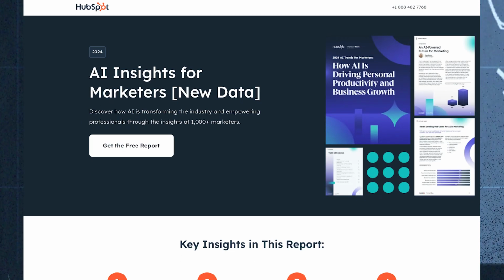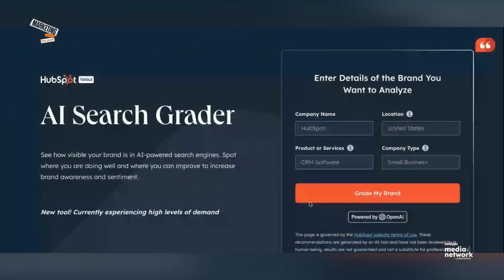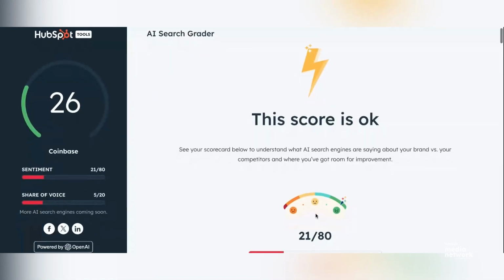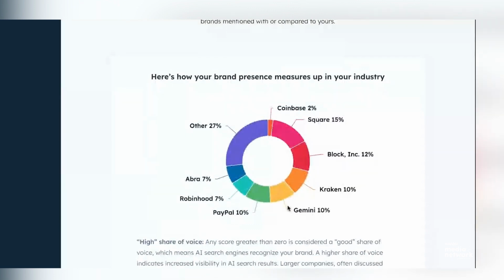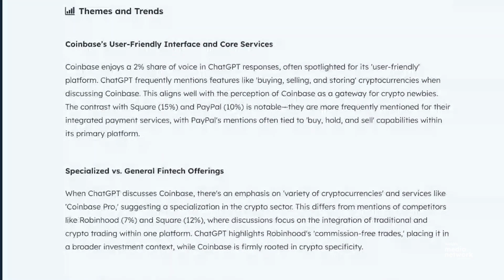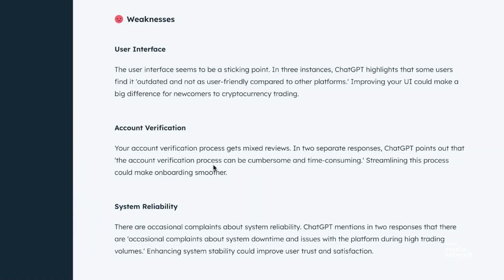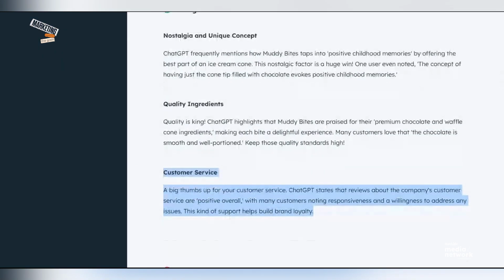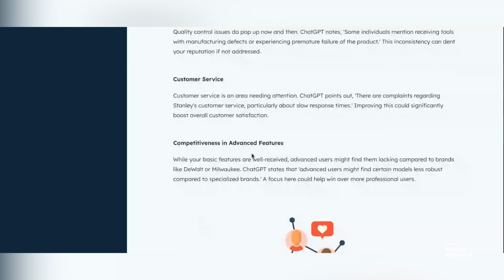This AI Tool Reveals What The Internet Really Thinks About Your Business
Why is customer service the number one brand technique you need to master?

Kipp and Kieran dive into the groundbreaking ways AI tools are transforming brand awareness and customer perception. Learn more on how HubSpot’s new AI search grader reveals what the Internet really says about your brand, the shift from traditional search engines to Large Language Models, and practical steps to improve your brand's sentiment and share of voice. This episode is a must-listen for anyone looking to leverage AI to gain a competitive edge in marketing.

Timestamps
00:00 AI chat assistants as powerful brand awareness tool.
05:00 Demonstrating brand tracking tool with AI analysis.
09:06 Importance of brand awareness in search results.
12:48 AI disrupting brand awareness studies with free tools.
16:21 Customer support is the number one brand technique.
20:01 Automating brand report creation for website scraping.
20:54 Prioritize brand pillars early in the company.